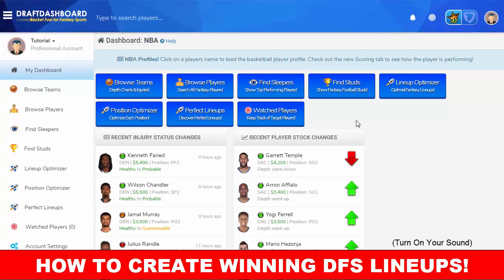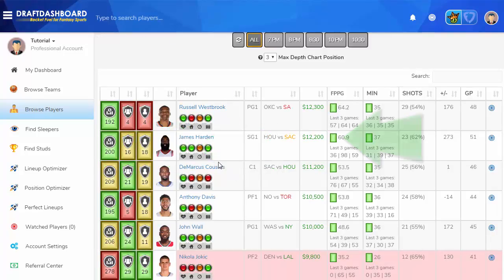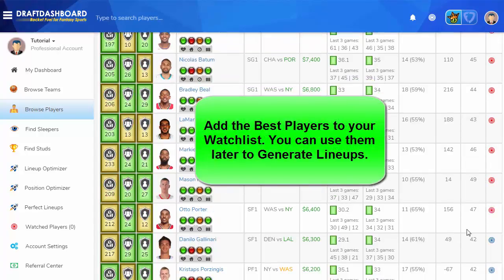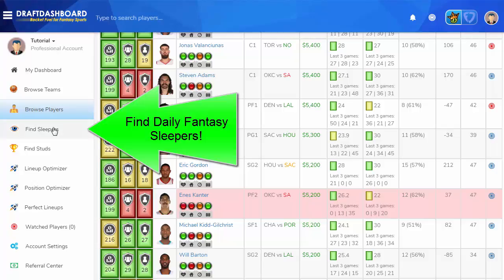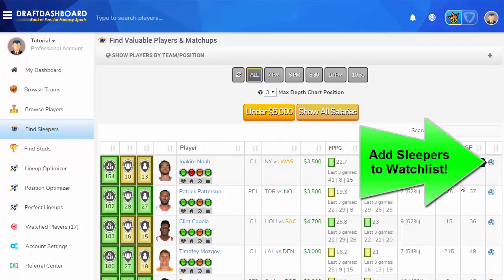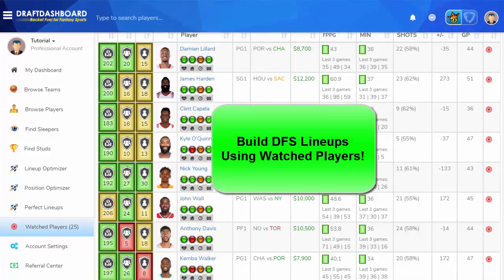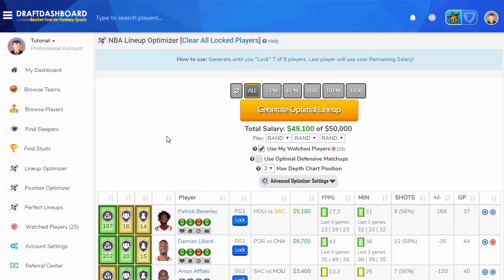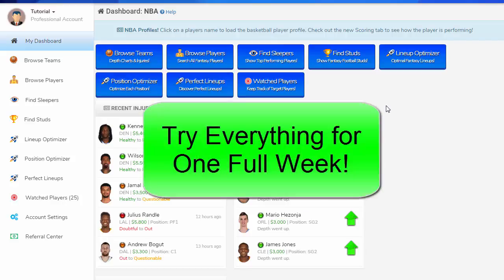Create Winning Daily Fantasy Lineups!